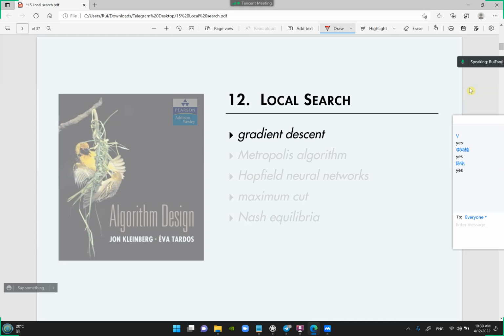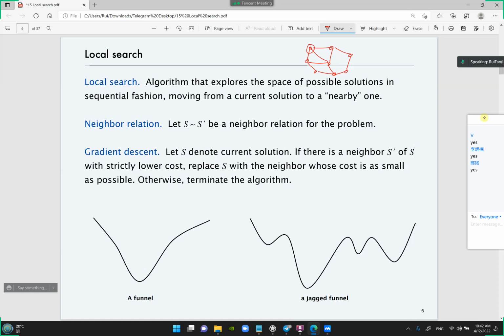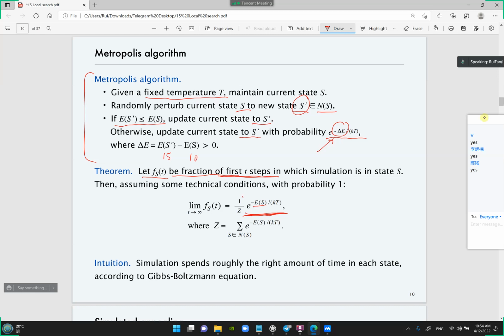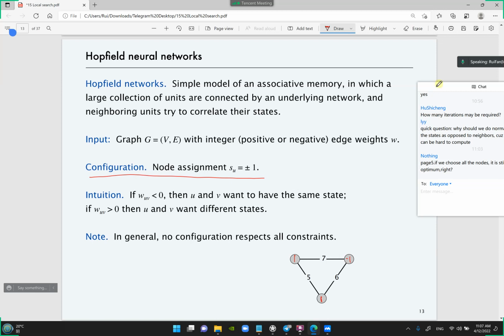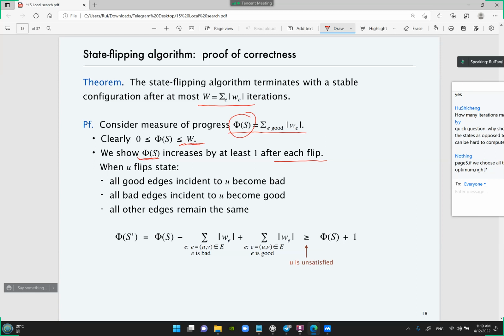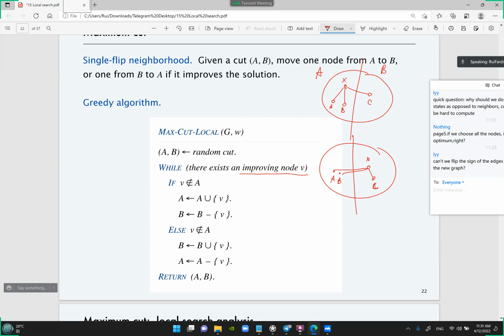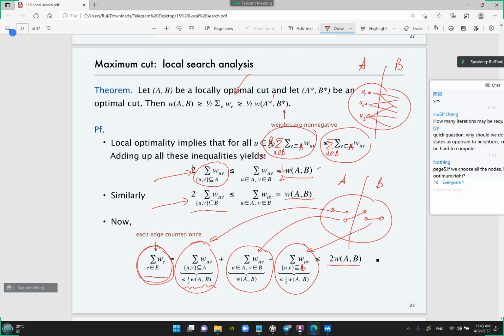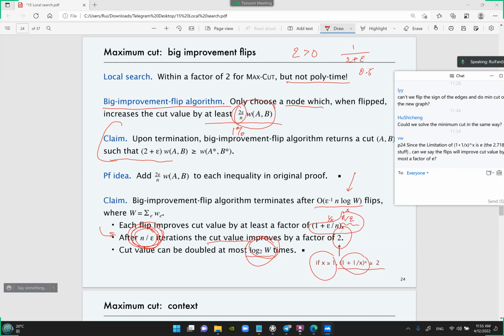15 Local search